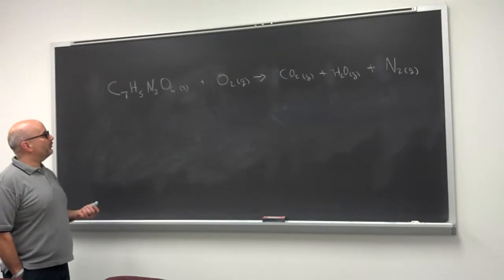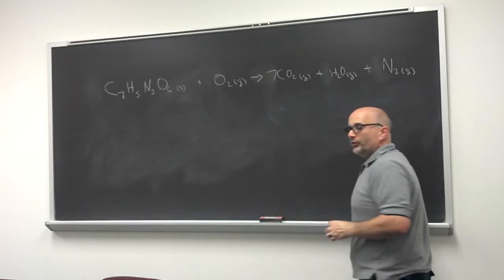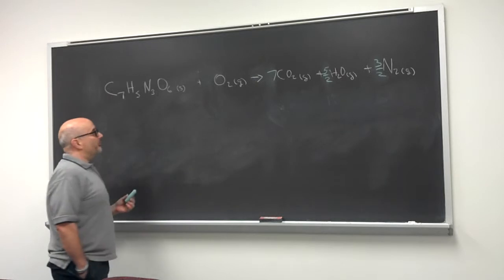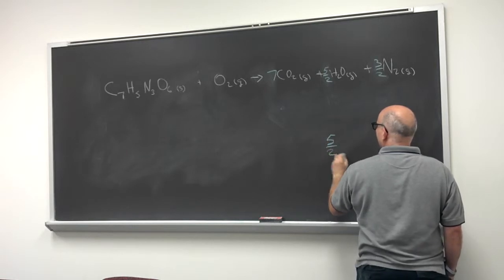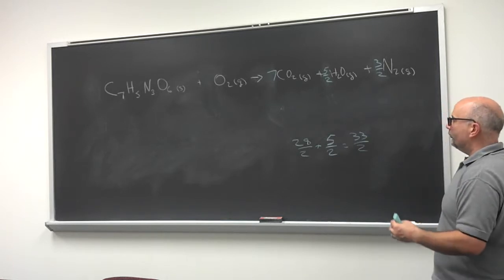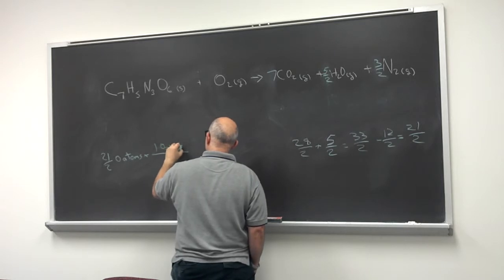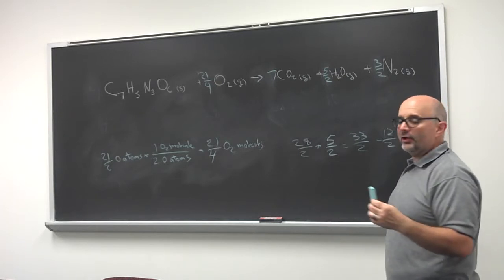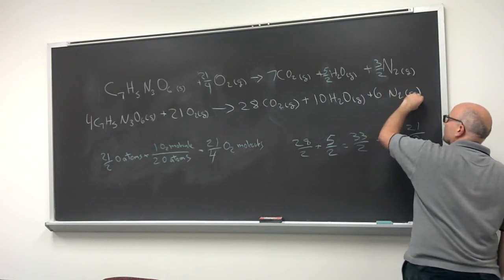TNT Balance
balancing TNT combustion reaction